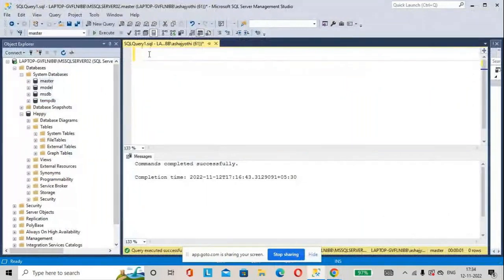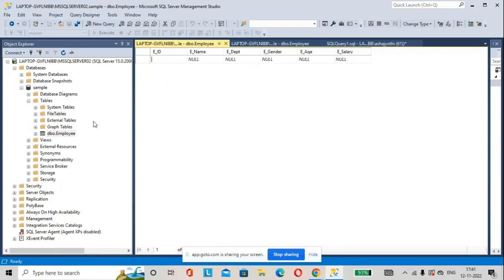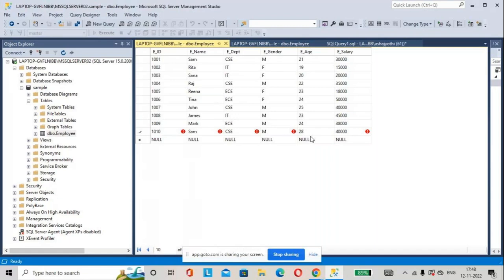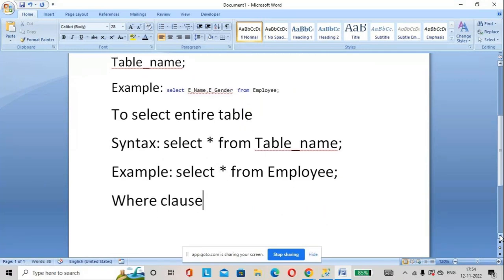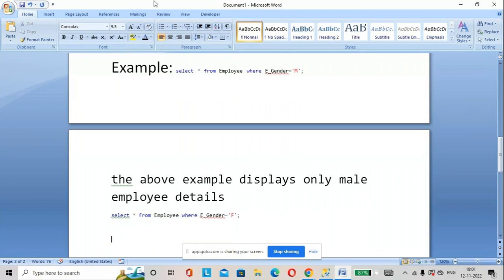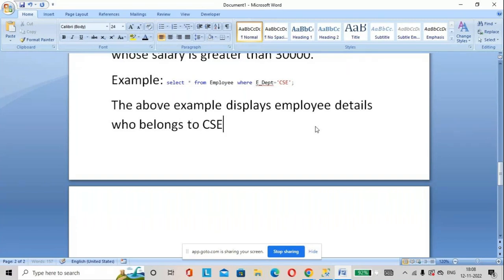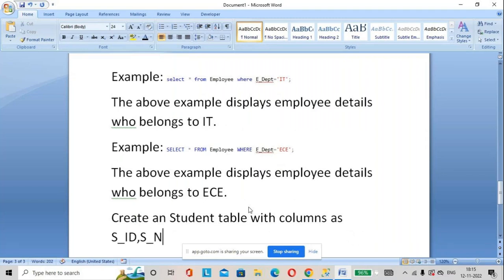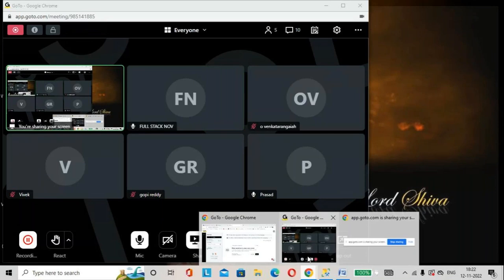SQL Server | Day 3 | Live Class with explanation and notes